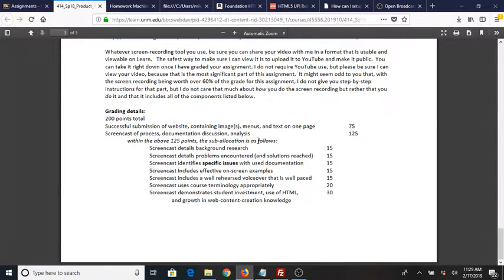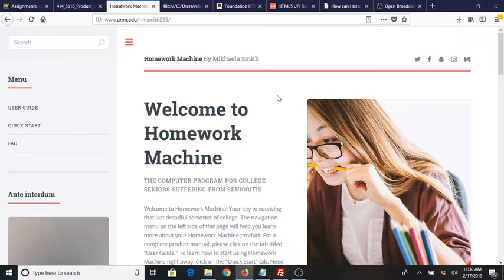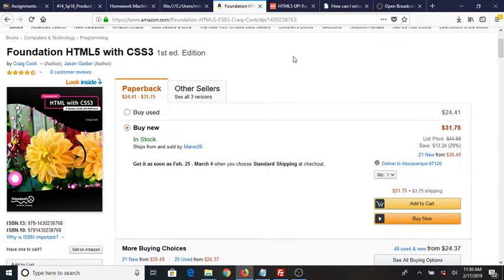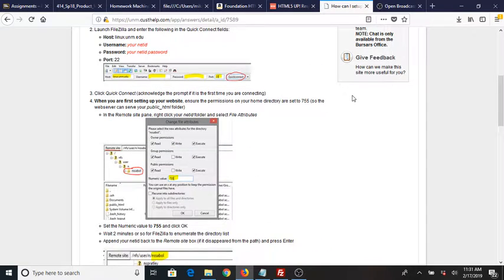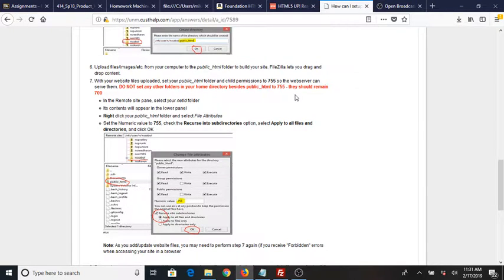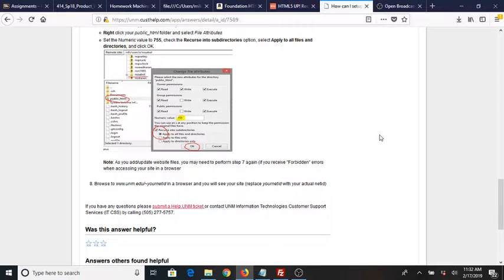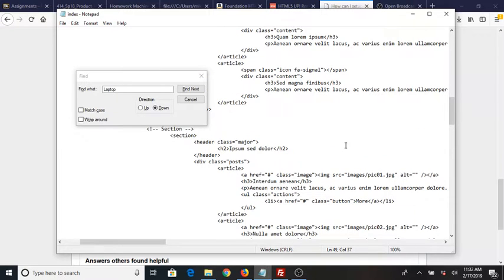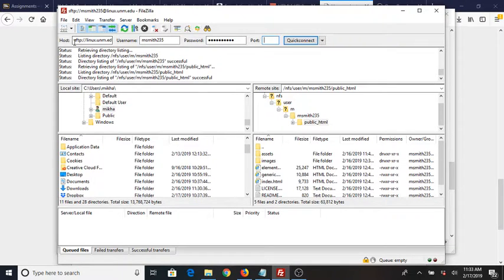Mikhaela Smith Product Website Screencast